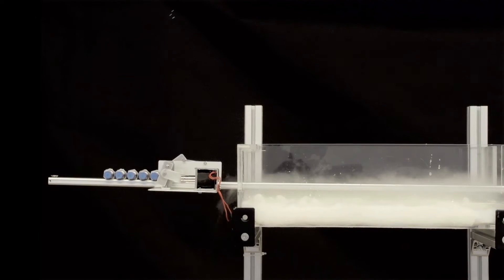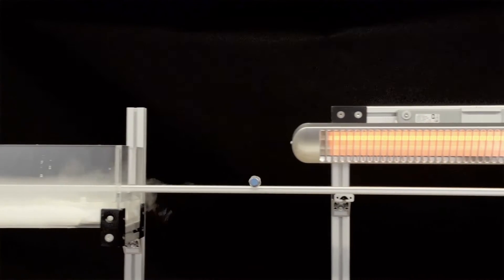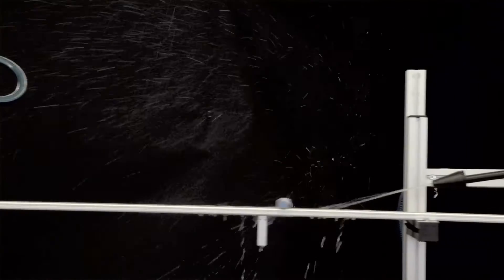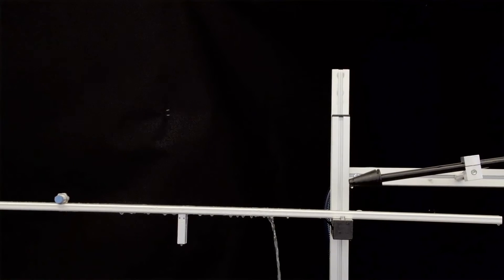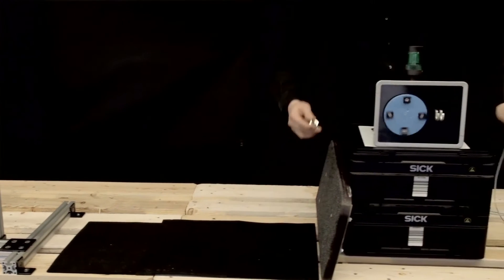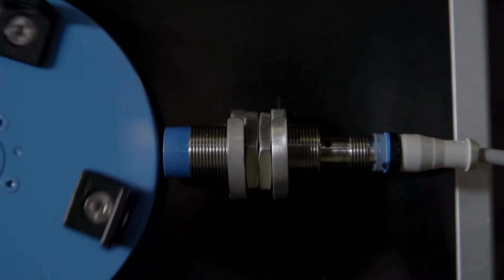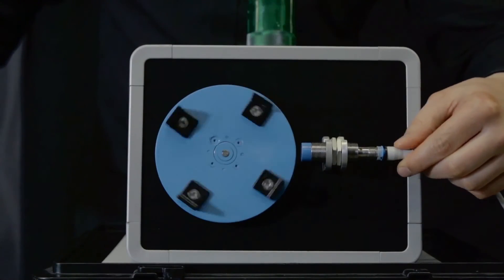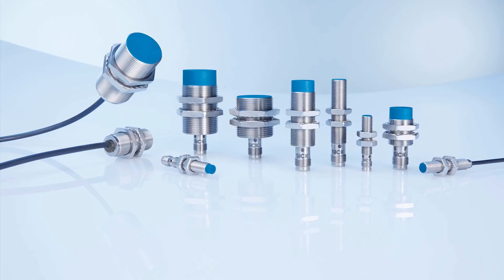Inductive Proximity Sensors, IMB from SICK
The IMB Inductive Proximity Sensor from SICK is made for machine tooling and harsh, outdoor environment applications with unmatched levels of mechanical and chemical resistance.  The outer IP69K stainless steel housing allows resistance to oils and coolants while the internal construction lends itself to extended operating temperature ranges and extreme shock and vibration.  Even in these challenges environments, the sensor still performs flawlessly using SICK’s ASIC technology for a reliable switching output and the IMB even offers IO-Link communication.